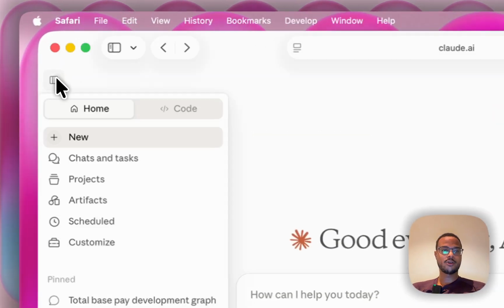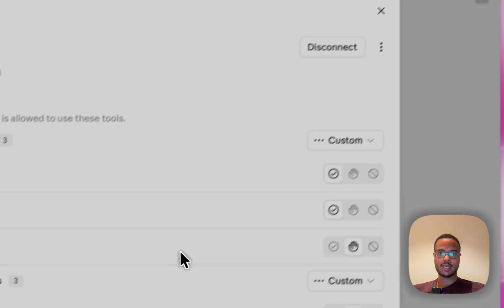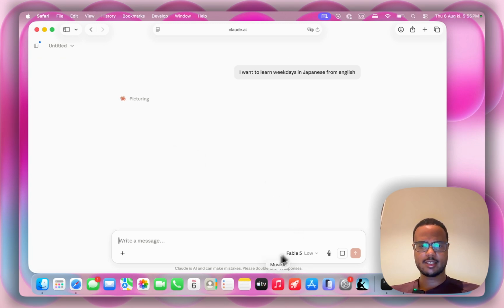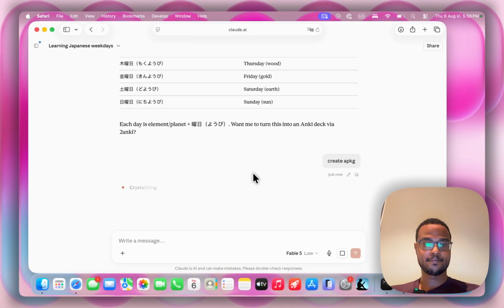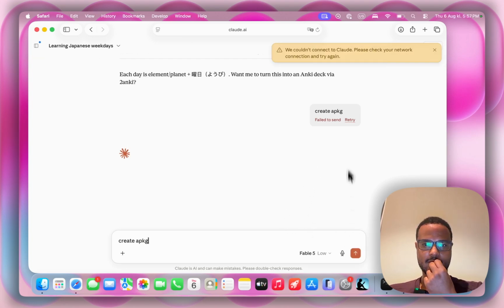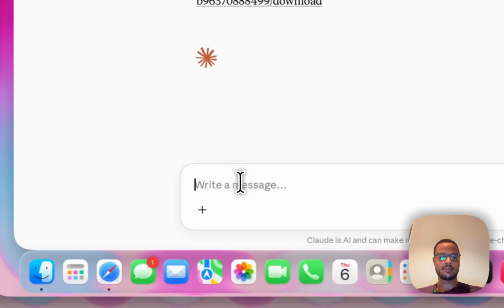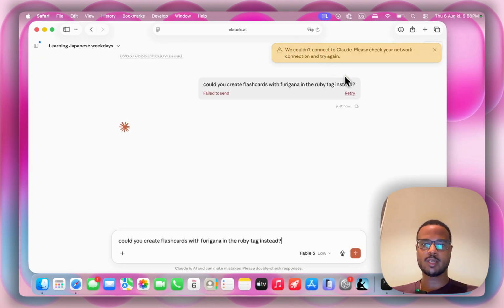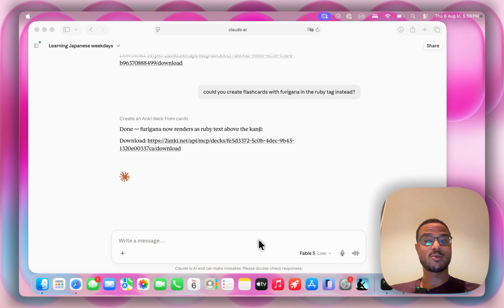How to Teach claude.ai to Make Anki Flashcards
Claude by default can't create APKG files, the native Anki format. In this video we look at how we can use connectors to teach claude.ai how to make APKG files you can import in Anki using the 2anki MCP.